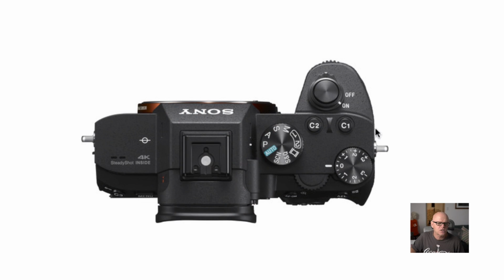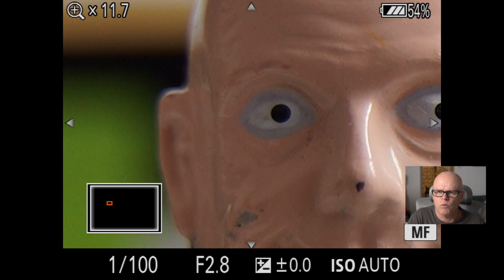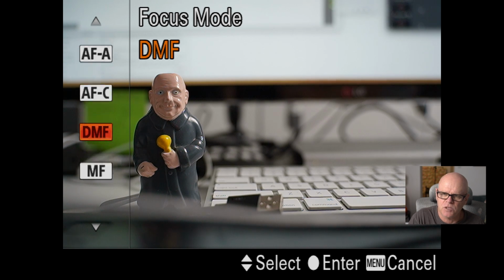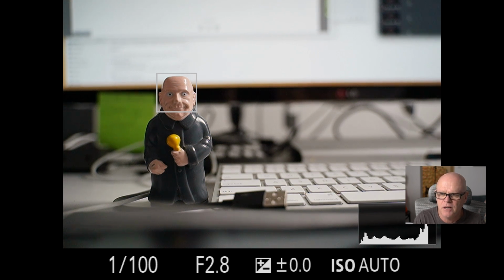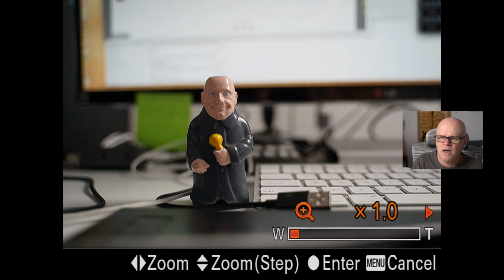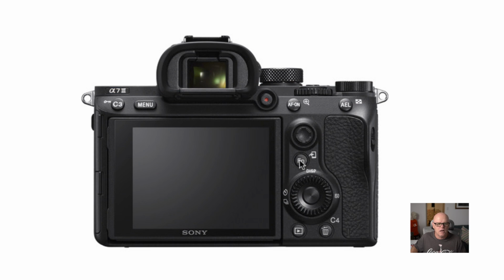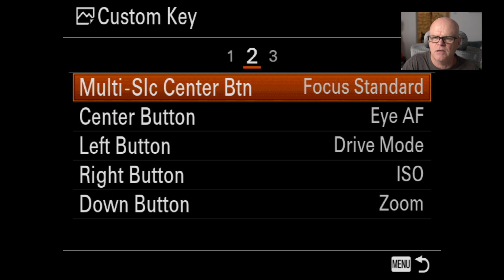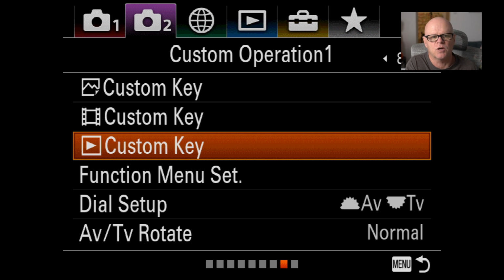Sony a7iii Custom Button settings walkthrough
B&H Purchase the Tamron 28-75mm from B&H

B&H Purchase the Profoto B10 from B&H

Amazon Tamron 28-75mm f2.8 Amazon